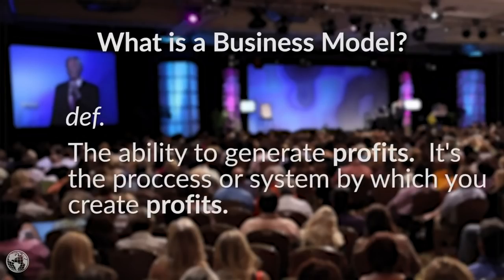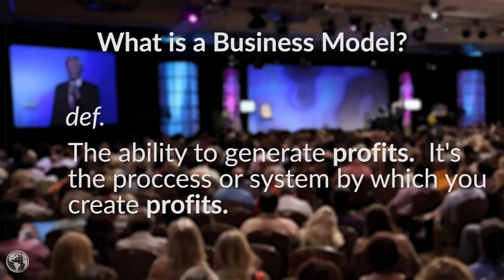Practical Tips to 10x Your Company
Business Model Innovation or Regeneration is important to keep your business from becoming obsolete. Watch this video to learn tactics to continue to evolve your business model and company.